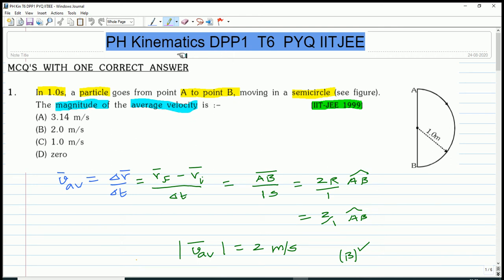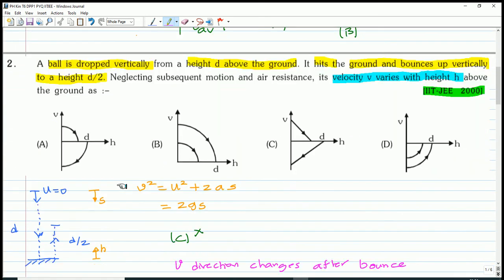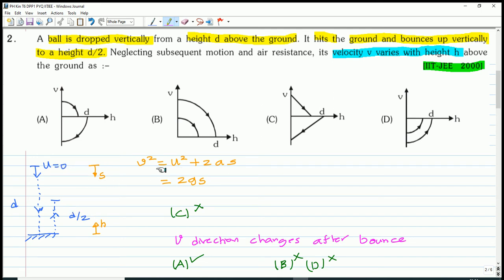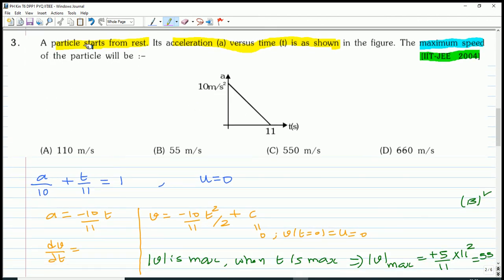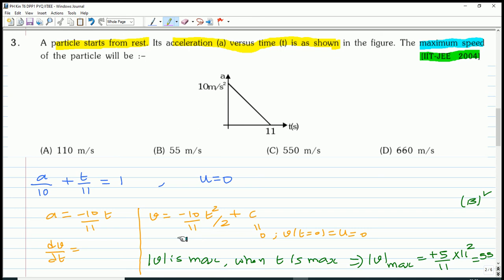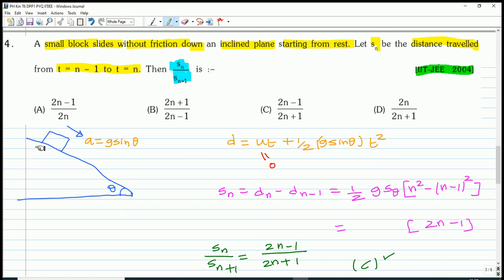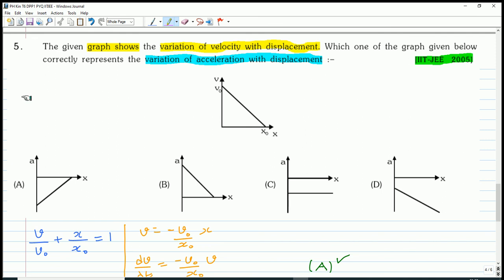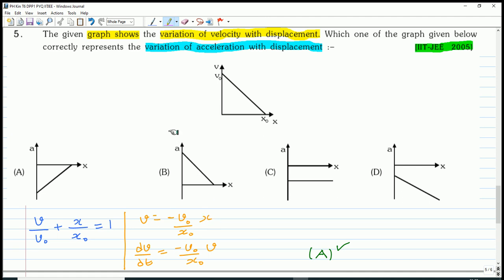PH Kinematics PYQ IITJEE DPP1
JEE Physics Kinematics PYQ IITJEE